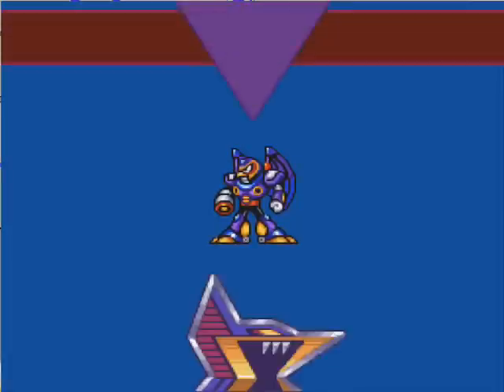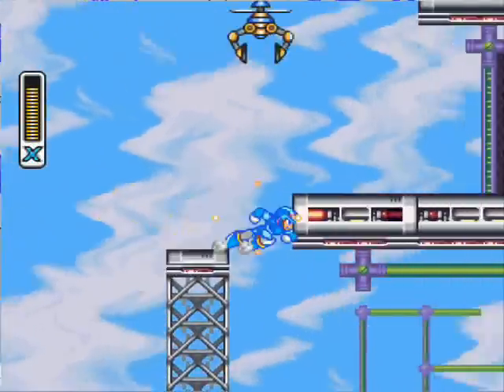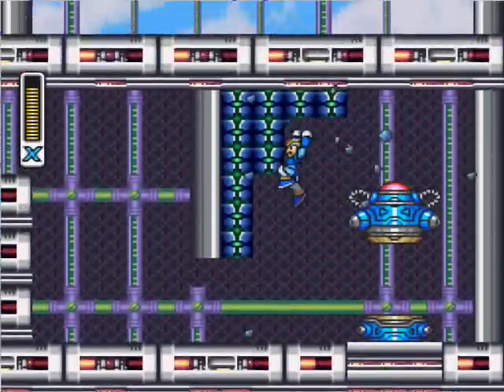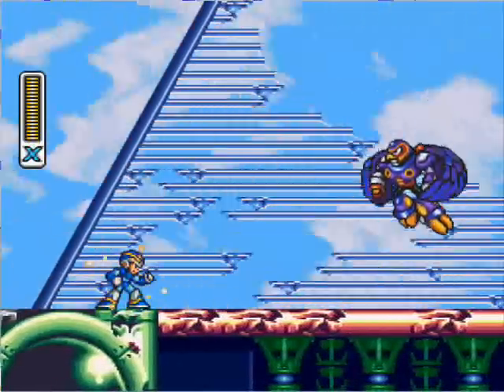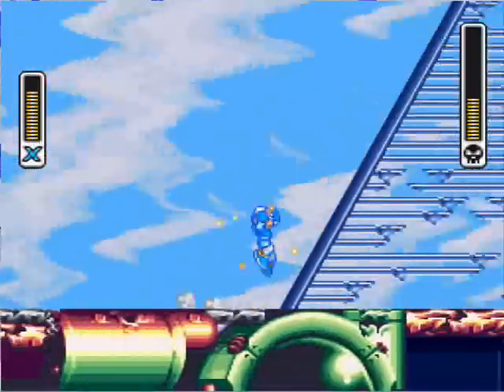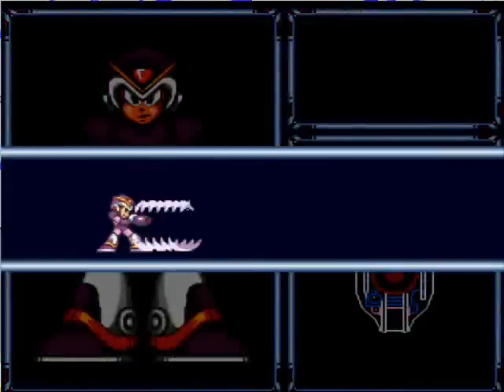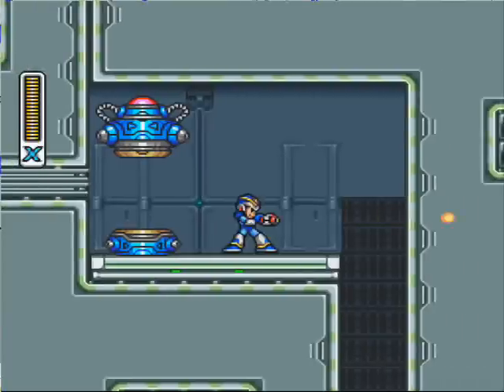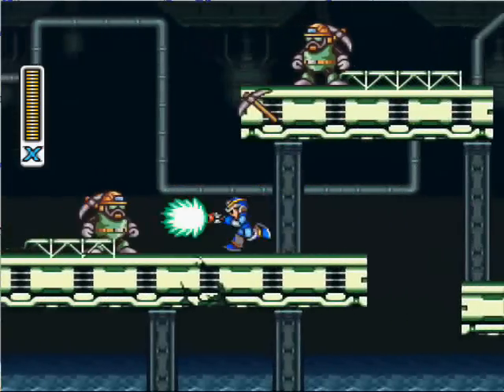Mega Man X (Part Two)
The second part of my Mega Man X Let's Play in which we take on the second and third stages of the game.

In this episode:

Storm Eagle defeated
Flame Mammoth defeated

Items picked up:
Upgrade Capsule #2 (Helmet Upgrade)
Upgrade Capsule #3 (X-Buster Upgrade)
Heart Container #1
Heart Container #2
Sub-Tank #1
Sub-Tank #2
Boss Weapon #2 (Storm Tornado)
Boss Weapon #3 (Flame Wave)